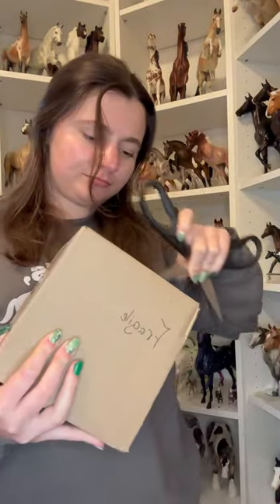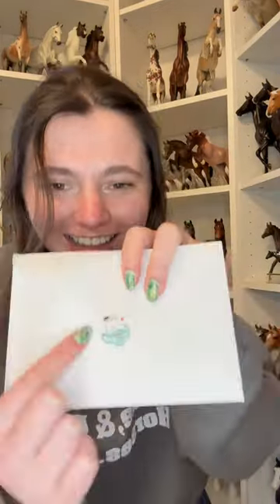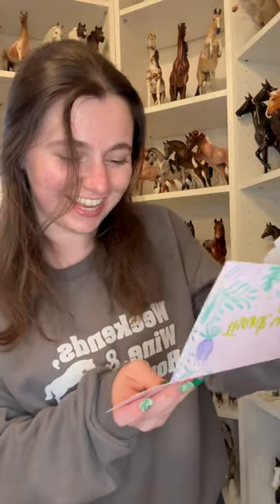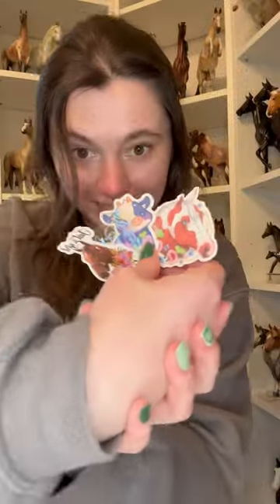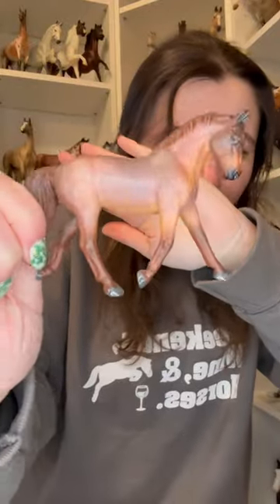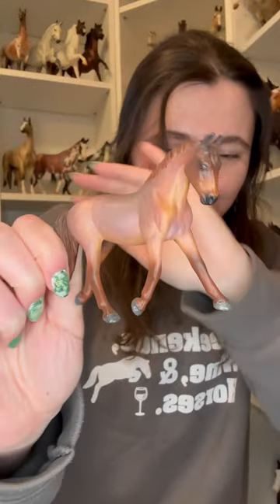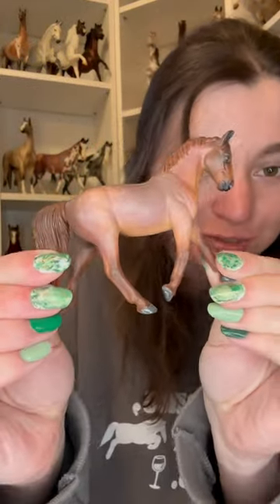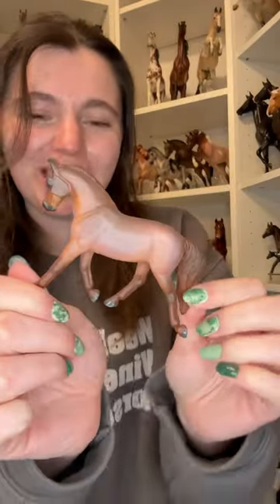Unboxing a Custom Breyer Stablemate by Messy Mare Creations❤️